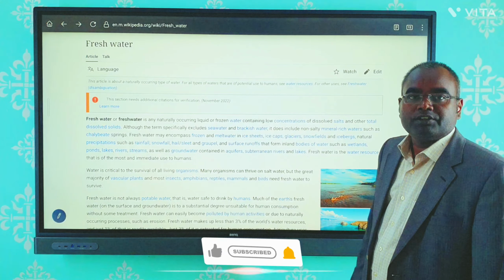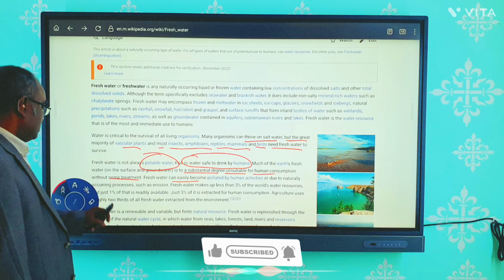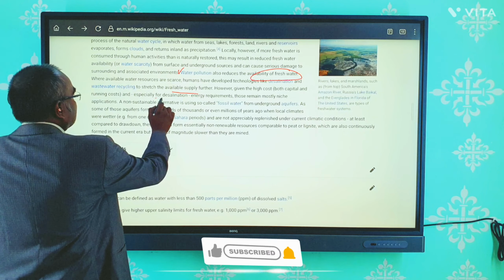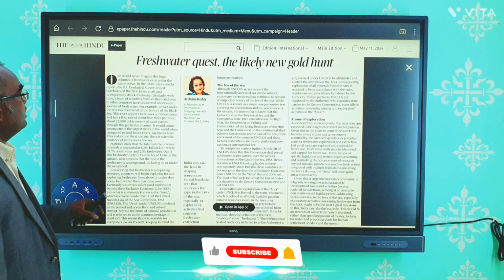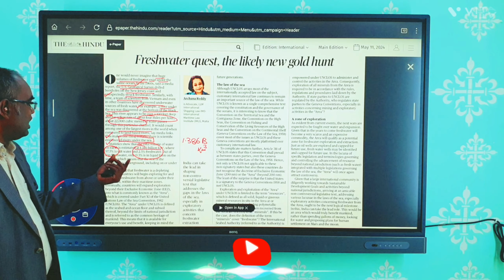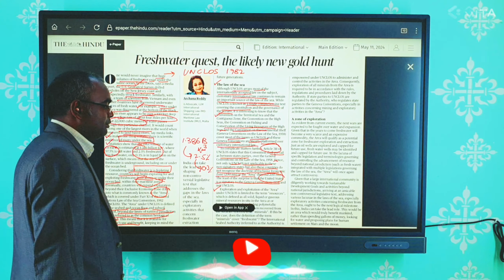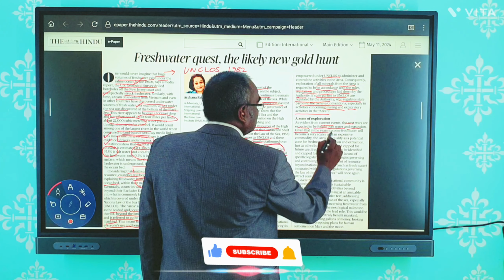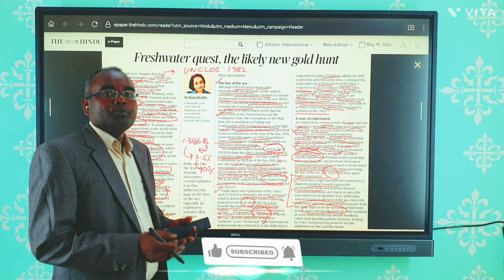Freshwater Quest for Gold Hunt : A Need of Time unclos @HirakIAS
I have discussed about the freshwater and its definition and type of water. Resources of water, value of water for Mankind. International United Nations Law of the Sea Convention, 1982 and other Geneva conventions. Amount of freshwater available on the earth in different forms and freshwater quest by countries in the world. UN sustanable development Goals and activities by international communities for exploration etc.